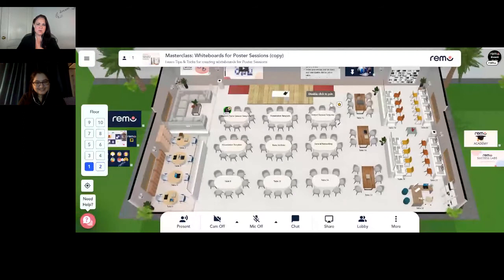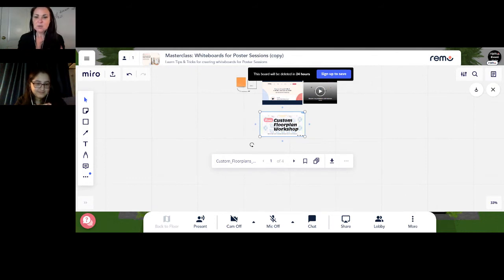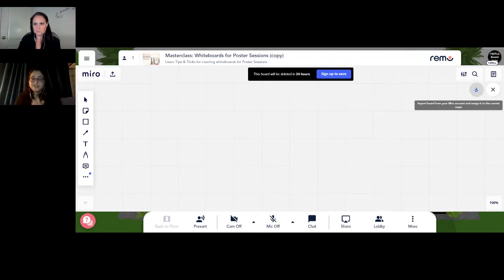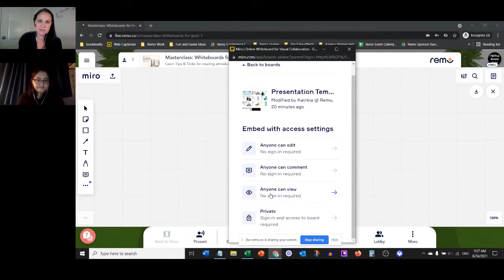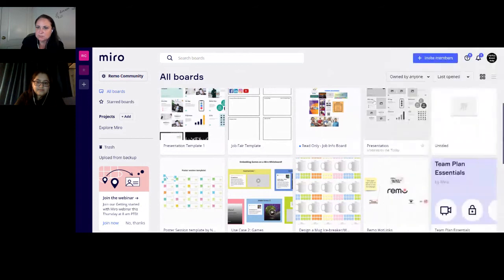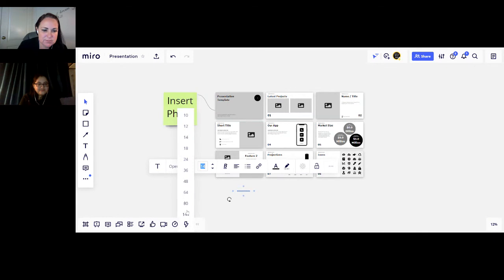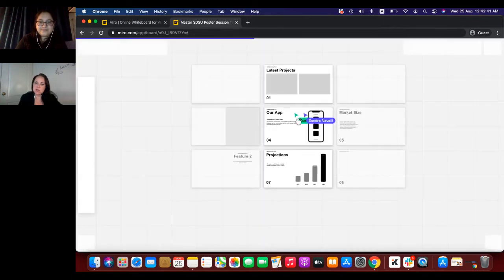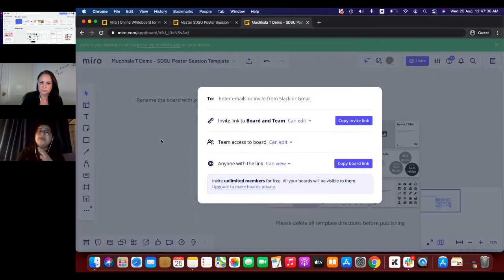How to Use Miro Whiteboards for Virtual Poster Sessions on Remo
Transitioning academic poster sessions and research symposiums online requires a strategic balance between clear visual presentation and data security. By utilizing native digital canvas integrations, event organizers can distribute structured data templates to presenters while completely protecting intellectual property from unwanted edits or visual clutter.

🔗 Experience the power of collaborative canvas integrations by hosting your next poster session on Remo

In this operational masterclass, Remo training specialist Katrina joins community manager Tasneem to break down how to coordinate safe, large scale virtual exhibitions using Remo and Miro whiteboards.

Discover the absolute structural differences between synchronous screen sharing and asynchronous canvas workspaces. We detail the exact step by step workflow for creating a branded master layout, securely sharing duplication links with your student body, and gathering individual submission loops back into a centralized host dashboard.

Additionally, this tutorial covers critical platform updates and security parameters. Learn how to activate the ""Anyone Can View"" locking feature to prevent unwanted canvas edits, run multi page PDF pagination streams without dragging machine performance, circumvent heavy 30 MB file rendering issues using Google Drive deep links, tap into premade layouts via the Miroverse community gallery, and deploy assistive screen reading technologies for enhanced event accessibility.